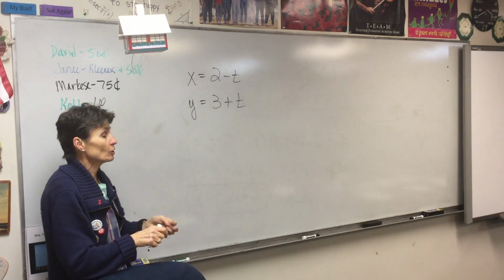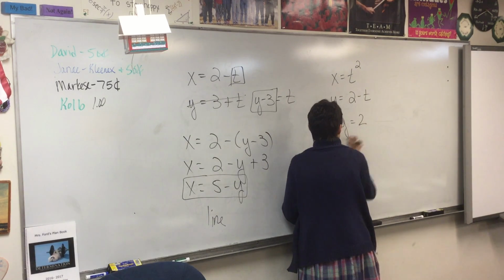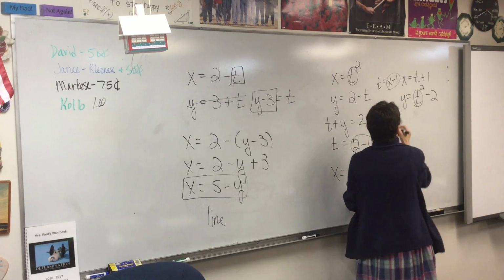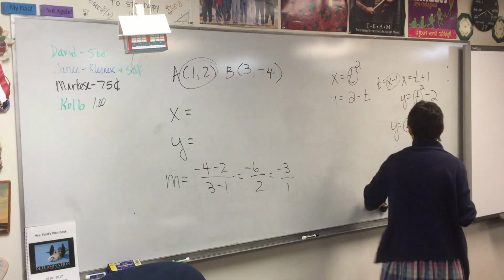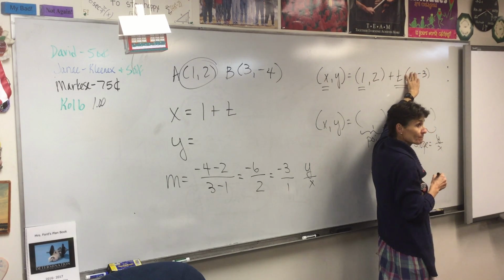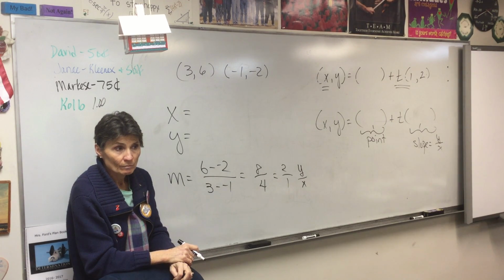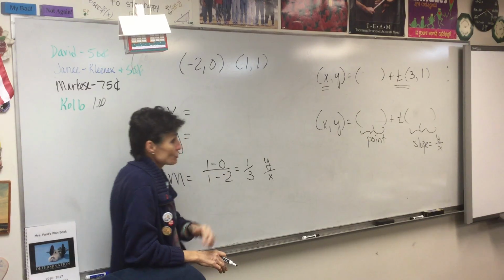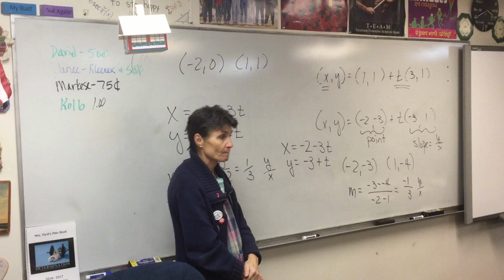Video 3-20-18 . Precal C (part 2)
Notes 6.3 1b-#2